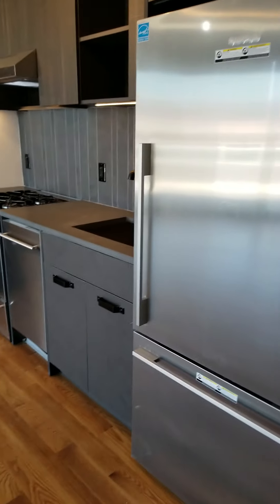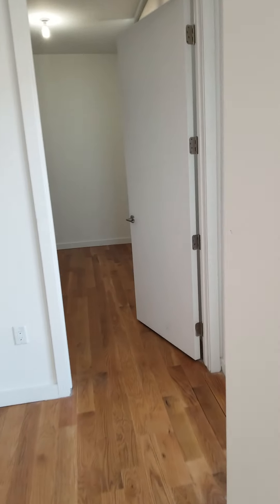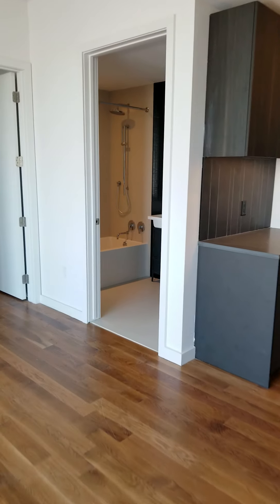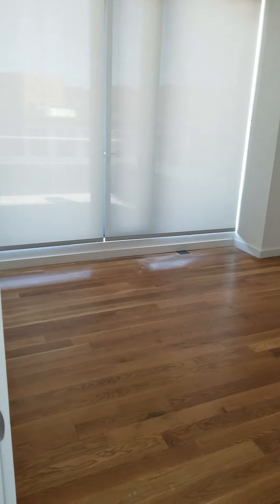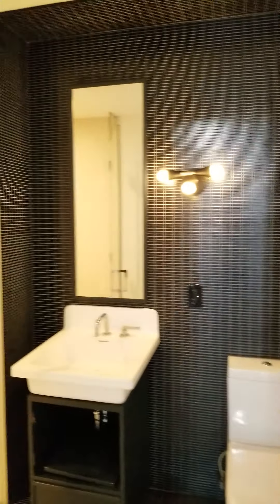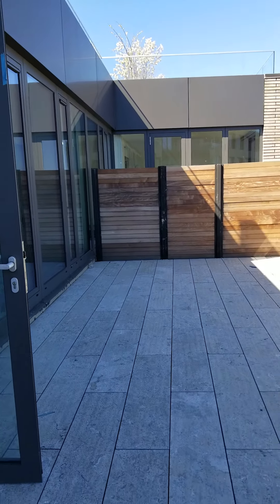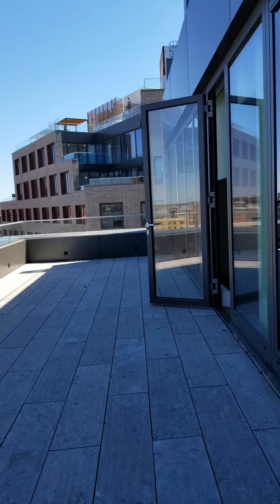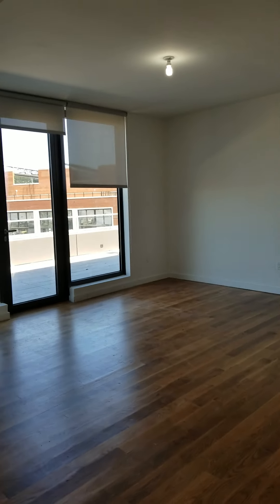54 Noll PH largest deck 835